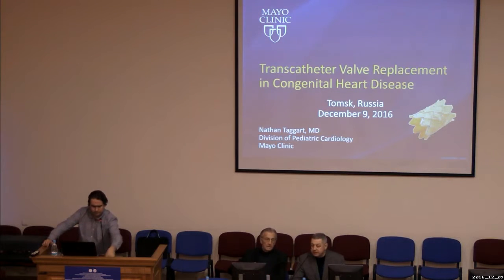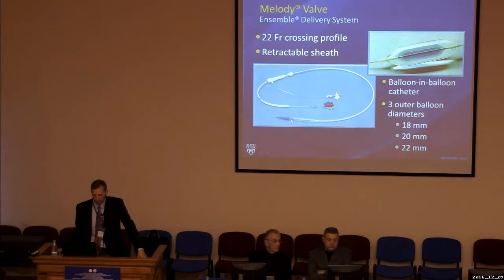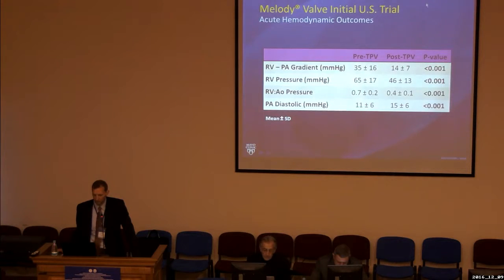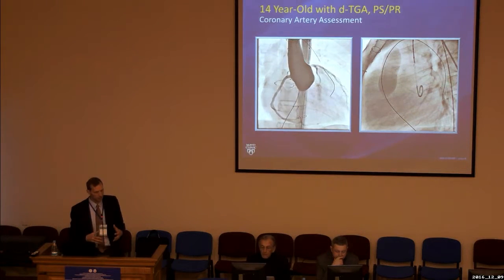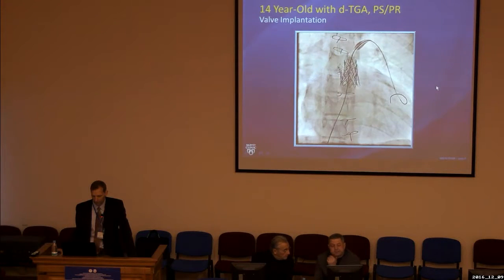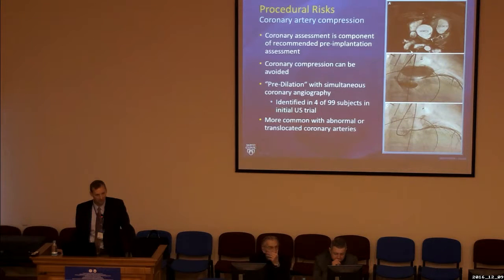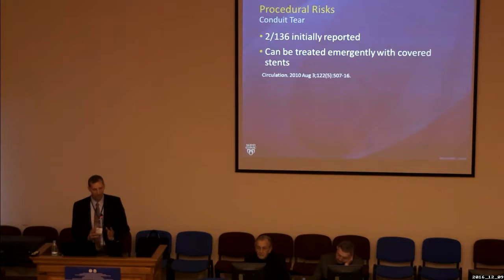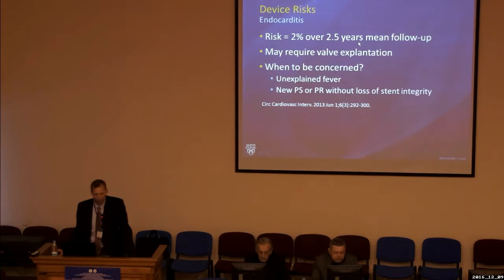Эндоваскулярная вальвулопластика при ВПС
VIII Всероссийская школа-семинар с международным участием «Врожденные пороки сердца в детской кардиологии: от генетики до кардиохирургии»
Таггарт Натан (Мэйо, США)